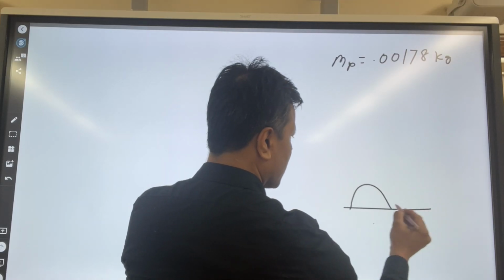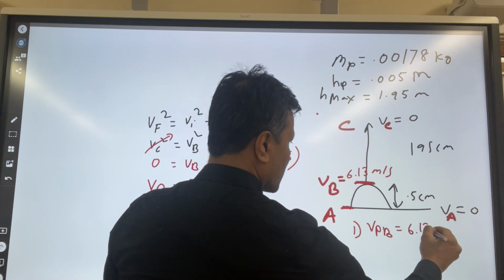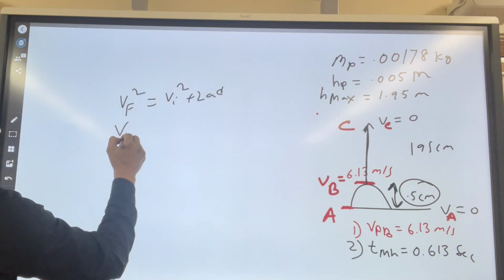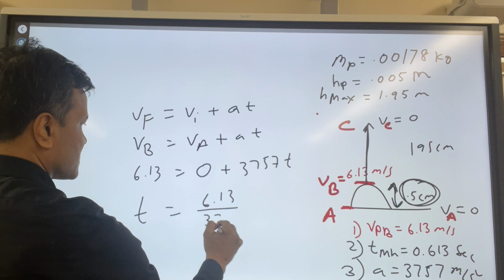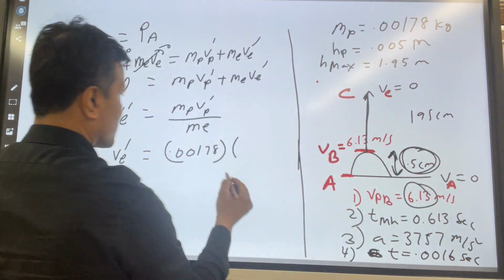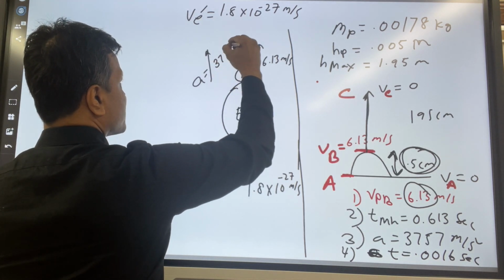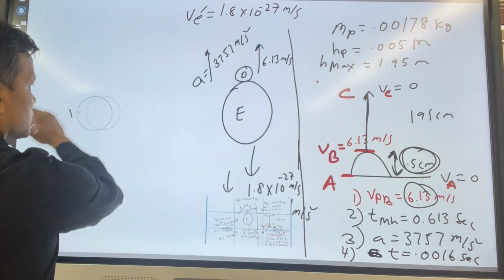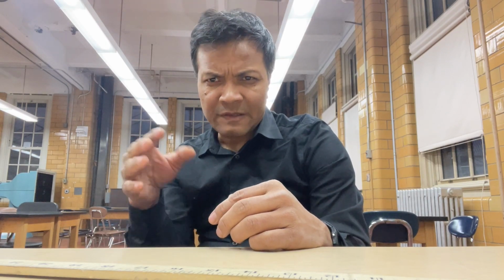Physics Lab 25 : Popper Momentum Lab